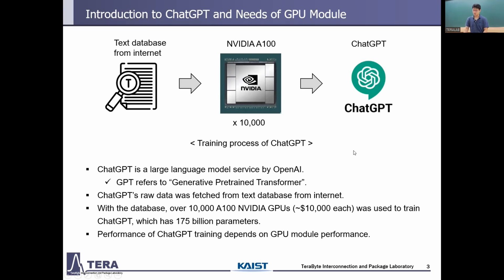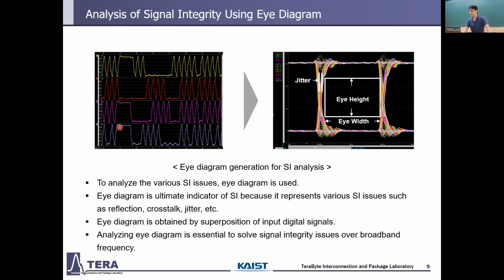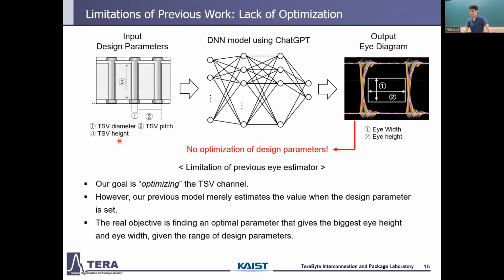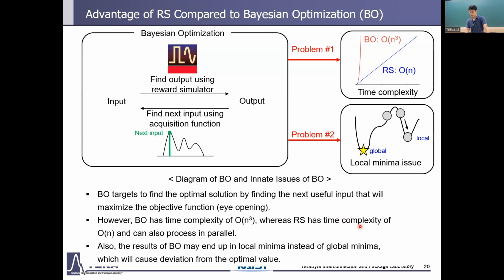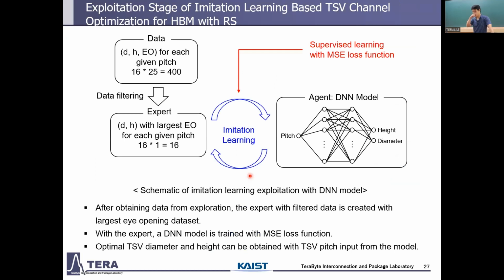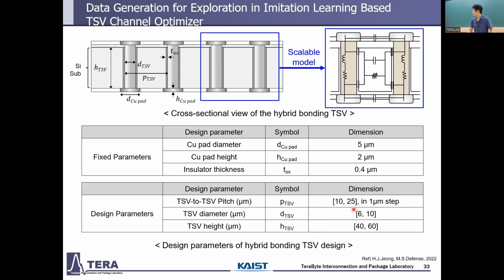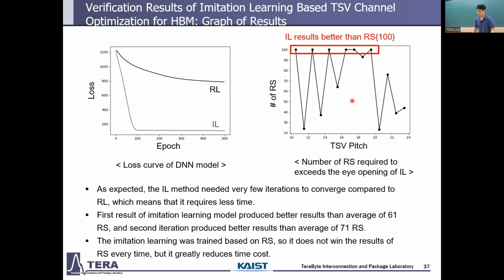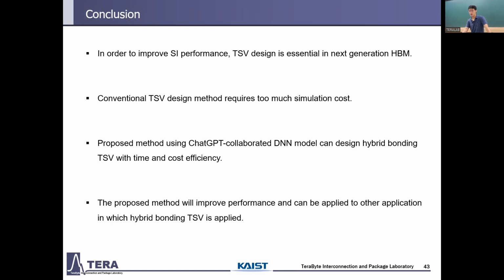[Generative AI & Engineering Application] Lec 7. GPT-collaborated IL for Hybrid Bonding TSV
Project: ChatGPT-collaborated Imitation Learning Based Channel Optimization of Hybrid Bonding Through Silicon Via for High Bandwidth Memory